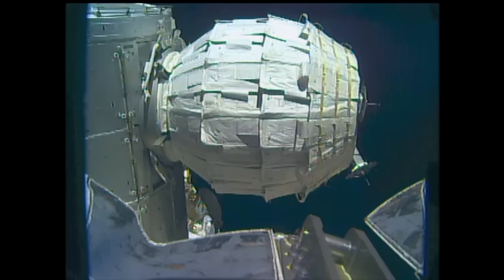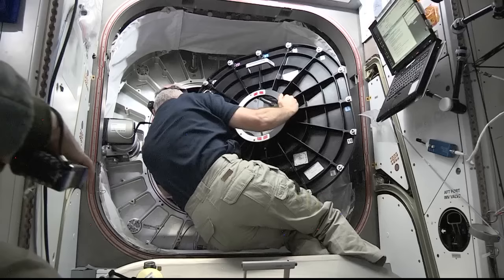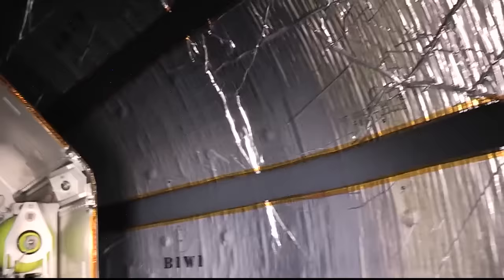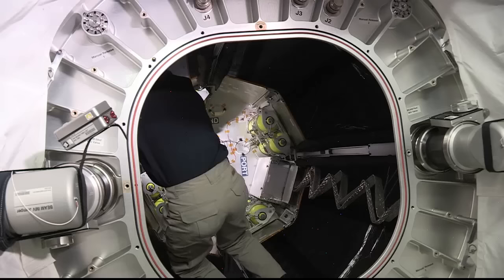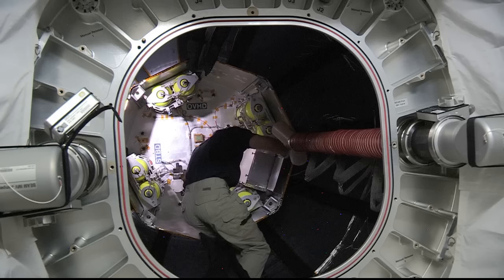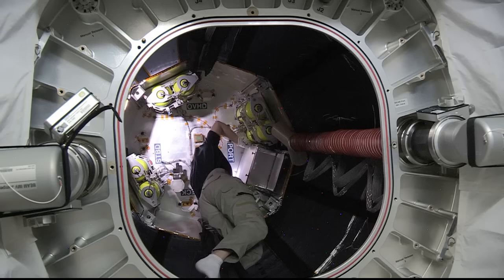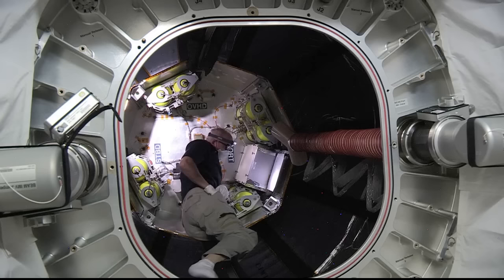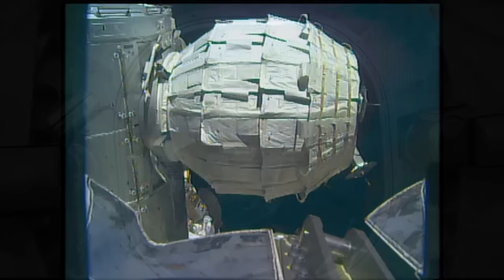Space Station Live : Astronaut Jeff Williams Enters BEAM Expandable Module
Aboard the International Space Station, Expedition 47 Flight Engineer Jeff Williams of NASA opened the hatch to the Bigelow Expandable Activity Module (BEAM) June 6 to collect an air sample and set up equipment to monitor its status during its two-year lifetime attached to the aft port of the Tranquility module. Williams was the first astronaut to enter the habitat, which was expanded to its full capacity a week earlier. Once his work was completed, Williams closed the hatch again. Crew members will occasionally re-enter the module over the next two years to check BEAM’s condition. BEAM is serving as a prototype for possible expandable habitats that may be launched in the future to facilitate deep space exploration.